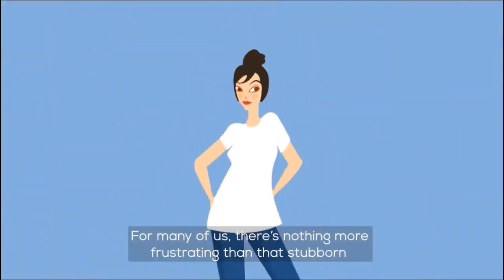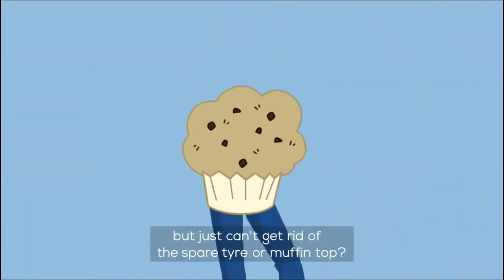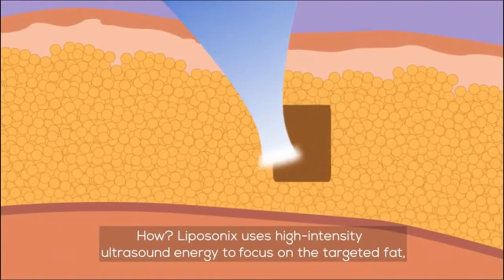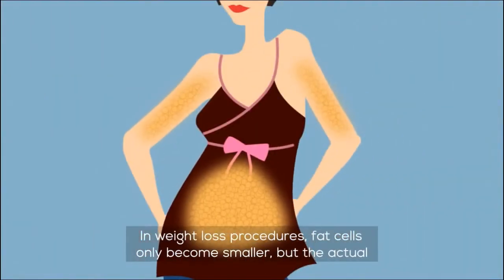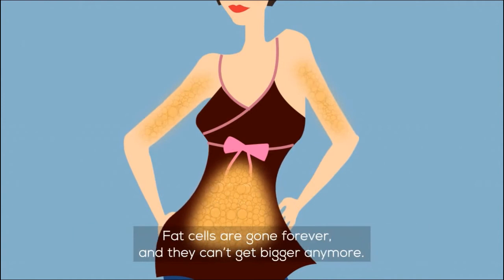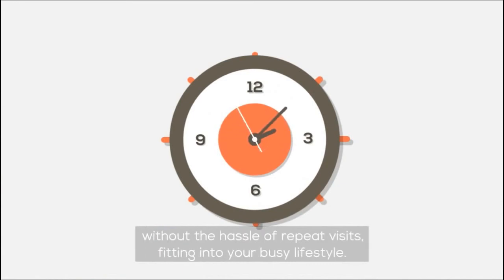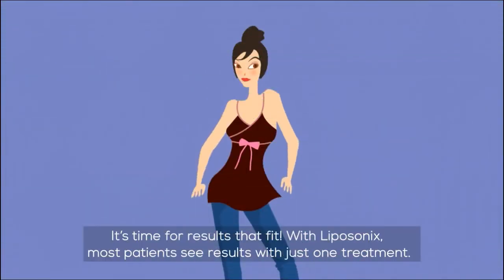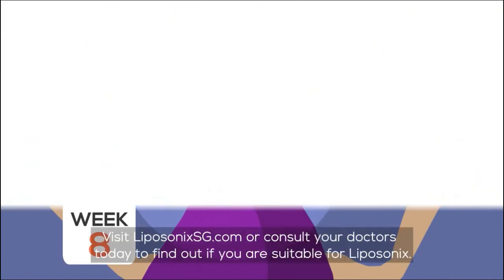Lipohifu fast slimming body treatment machine hif2-1s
love beauty the friend interest in focus on some fast way of slimming, of common slimming equipment, HIFU rarely has the function of slimming, but HIF2-1S lipo hifu slimming machine can be completed fast slimming, Webpage